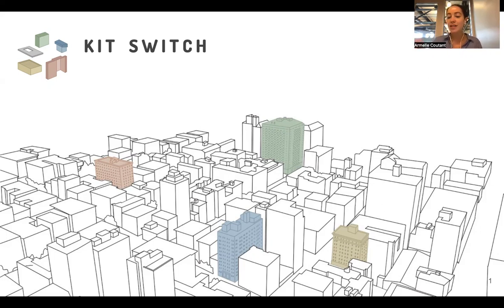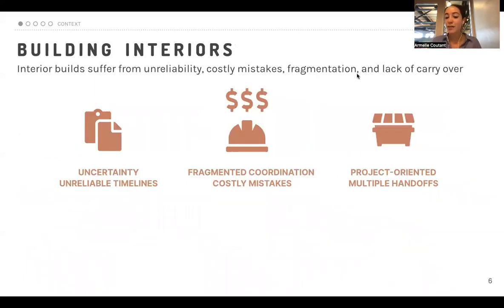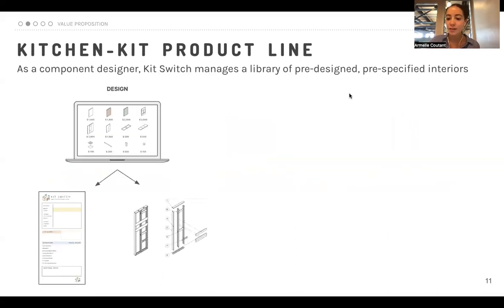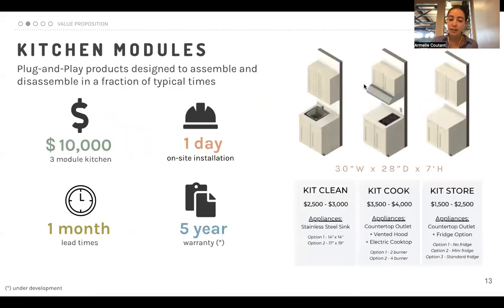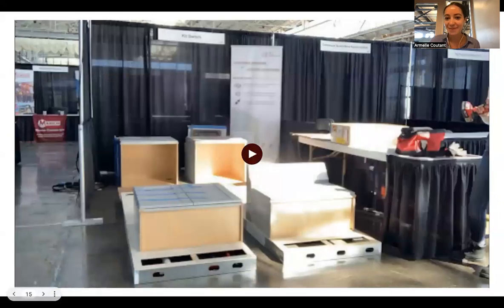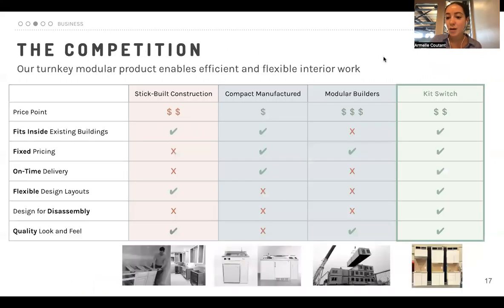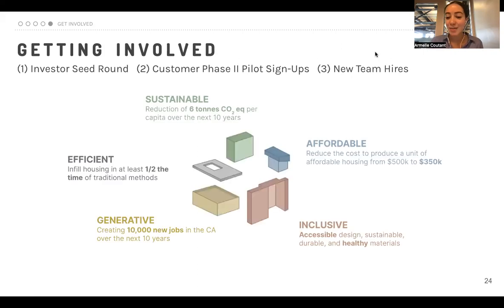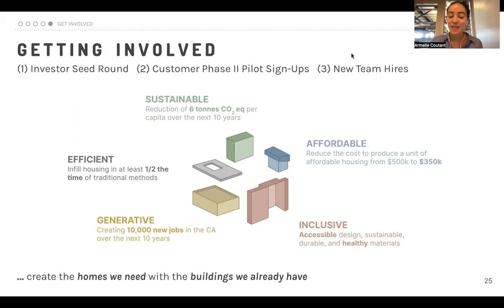Modular interiors to retrofit existing structures - Kit Switch - PIE Demo Day 2022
Modular interiors to create the homes we need with the buildings we have

For architects, developers, and contractors to design for building reuse, flexibility, and circularity

Kit Switch modules are pre-assembled off-site, sized to be easily brought inside existing structures, in order to assemble the building blocks of a housing unit, resulting in streamlined turn-around time, reduced costs, and less material waste.